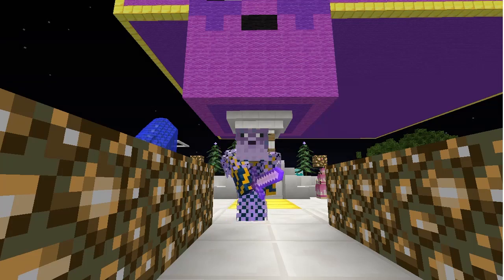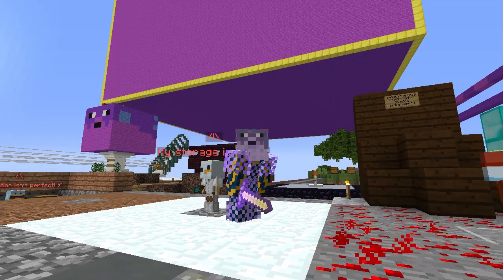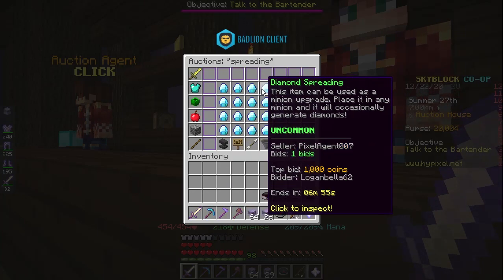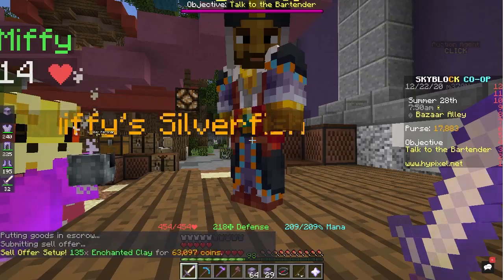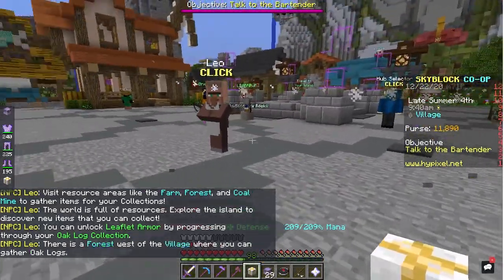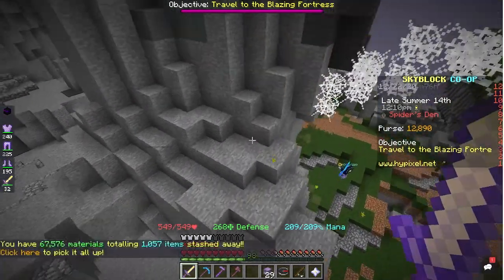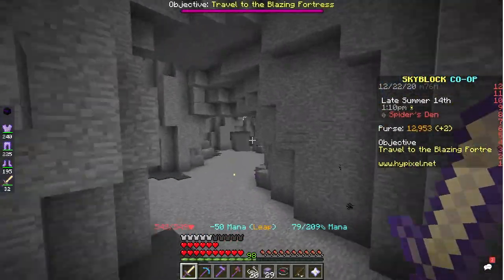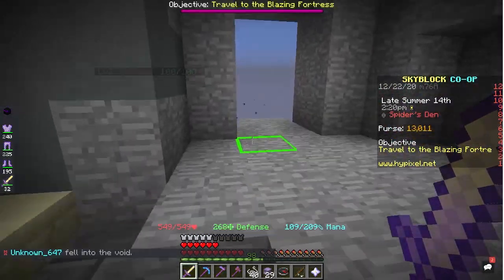Top 5 minions to make money in hypixel skyblock, (Feb 2021, Check description)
Today in hypixel skyblock we discuss the best minions to earn you money. We explain in full detail what minion upgrades to use, what level they should be upgraded to, and how much money you can expect. These are the best minions for money. Additionally, we discuss a little bit of how much it costs to craft these good minions, so that if your beginner or an expert you can make money from these minions for all the swords, pets, and armor you could want.

While we did make this video in Dec 2020, all of it is still true except for lapis minions which have been replaced by oak minions.

We would like to admit to making a mistake in this video. The odds for how many snow minions you should get from the different types of gifts has been debated for some time, and it is now believed that white gifts are much much better than red gifts. Aleem Khokhar in the comments pointed this out to us, and we thank him for this. We spend a lot of time on these video in an effort to make sure the information is as reliable as possible, so we would like to apologize for providing you false information. If in the future you have any other problems with the information we provide on this channel we will happily look into it, and if we find that you are right we will include a note in the title saying to read the description, and then adding an explanation of our mistake to the description.

Minecraft Java edition, Hypixel IP: mc.hypixel.net

Fishmas today at 7:30 EST, Thanos Fish discord for full detail,

Bazaar flipping video guide, youtu.be/DxhqU0yKITk